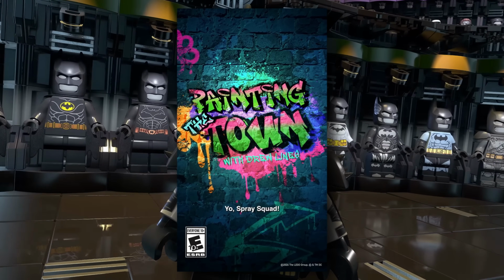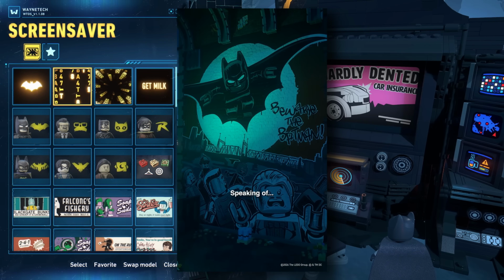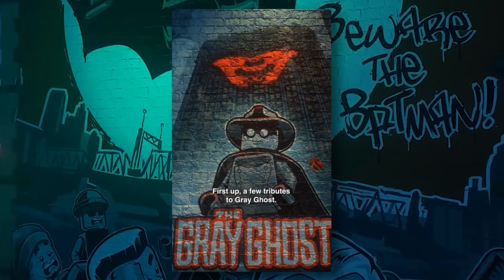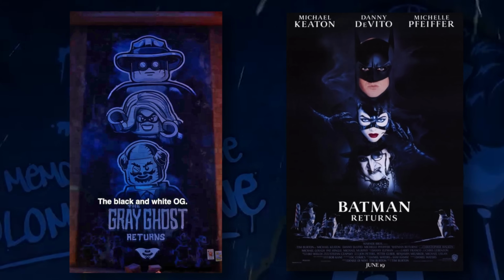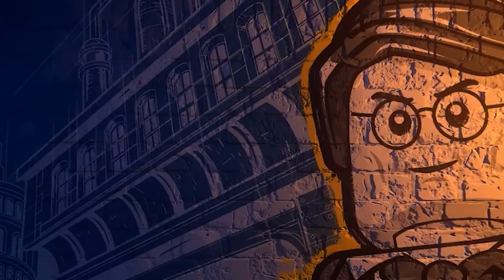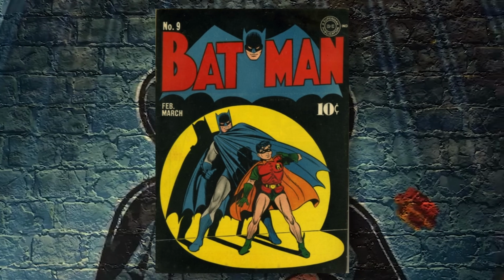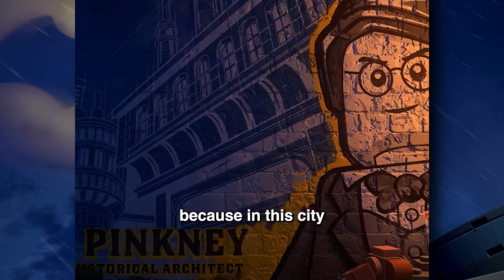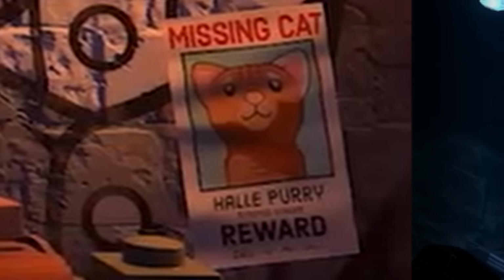OKAY… I DID NOT EXPECT THIS in the LEGO Batman!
LEGO® Batman: Legacy of the Dark Knight – Official New Teaser Trailer

LEGO Batman Legacy of the Dark Knight just dropped a brand new teaser—and it’s packed with hidden Easter eggs, references, and deep-cut Batman lore that most fans completely missed.

In this video, we break down everything you need to know, including:

The Dark Knight-inspired Batman poster reference
The iconic Killing Joke Joker mural hidden in the game
References to Batman Returns and modern Batman films
Deep lore connections like Cyrus Pinkney and Solomon Wayne
Hidden details that hint at just how massive Gotham City will be

This new LEGO Batman game is shaping up to be one of the most detailed and lore-heavy LEGO titles ever created.

🧩 Game Details
Title: LEGO Batman: Legacy of the Dark Knight
Genre: Action-Adventure, Open World
Focus: Gotham City, Batman Universe, Deep Lore & Exploration

If these are the details they’re showing in teasers, imagine what’s hidden in the full game…

LEGO Batman: Legacy of the Dark Knight is the brand-new open world LEGO game from TT Games and Warner Bros. Games, bringing Batman’s 86-year history to life with a mix of iconic DC lore, LEGO humor, and epic action.

🌆 Open World Gotham – Explore famous locations like Ace Chemicals, Wayne Tower, Arkham Asylum, and Gotham Botanical Gardens.
🦇 Playable Heroes – Batman, Jim Gordon, Robin, Nightwing, Batgirl, Catwoman, and Talia al Ghul, each with unique gadgets and combat styles.
😈 Classic Villains – The Joker, Penguin, Poison Ivy, Ra’s al Ghul, Bane, and more.
🚗 Vehicles – Drive legendary Batmobiles and Batcycles.
🎮 Gameplay – New combat system with fluid combos, takedowns, and gadget-based action.
👥 Co-Op – Two-player local couch co-op (no online co-op).
💰 No Microtransactions – 100% complete experience with no in-game purchases.
✨ Bonus Suit – Unlock the Golden Age Batsuit (Detective Comics #27, 1939) by signing up for a free WB Games account.

Platforms: PlayStation®5, Xbox Series X|S, Nintendo Switch™ 2, and PC (Steam & Epic Games Store).
Price/Pre-Order: Not available yet, but wishlisting is open now.